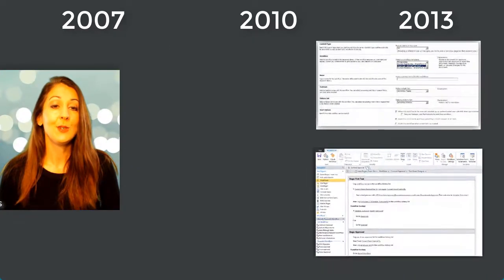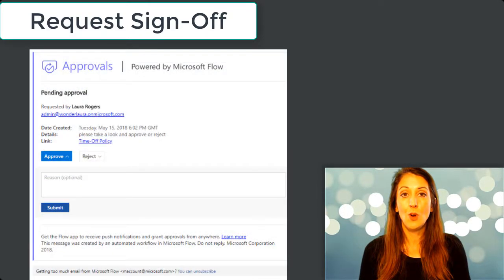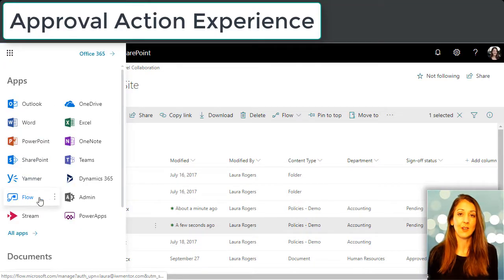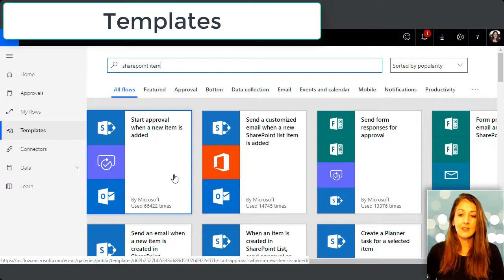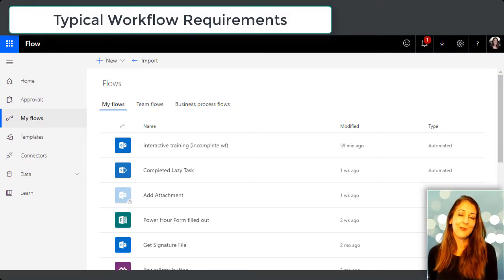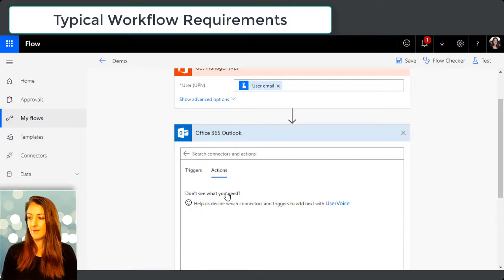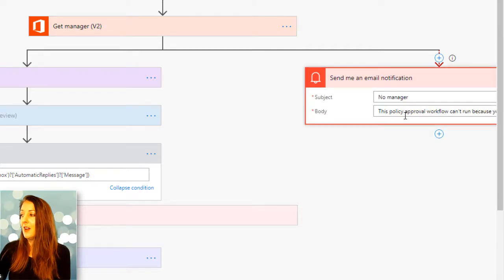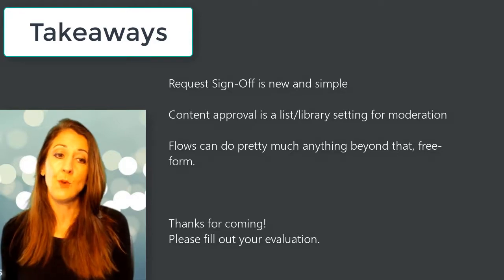MVPDays - Upgrade your skills: Modern Out-of-box Approvals - Laura Rogers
Do your business users need a way to easily use approval workflows? Microsoft Flow presents a great opportunity to modernize and increase the capabilities of your automated business processes, and upgrade from the old way of doing things in SharePoint Designer. The requirements of your workflows may range from simple to complex, and they all vary when it comes to flexibility and functionality. In this session, learn the most useful capabilities of Microsoft Flow, when it comes to approval processes, and how to successfully build your next automation. Learn how to transition from workflows with SharePoint 2010 out-of-box workflows or SharePoint Designer task actions, to the new way with Microsoft Flow.